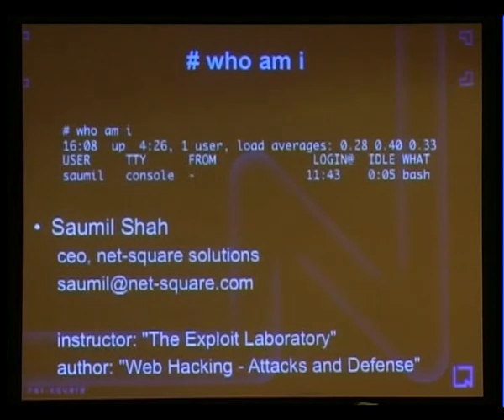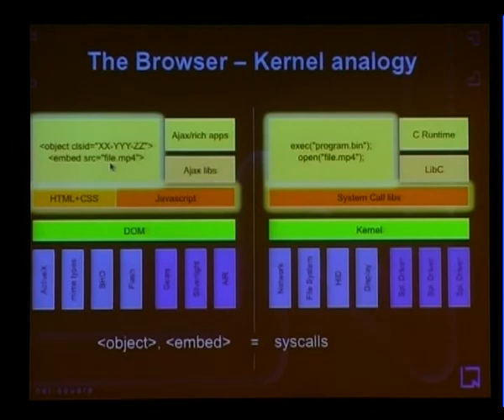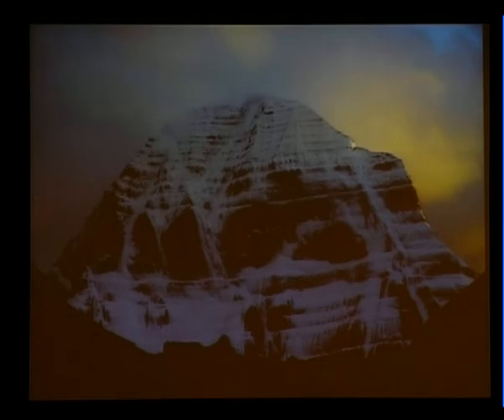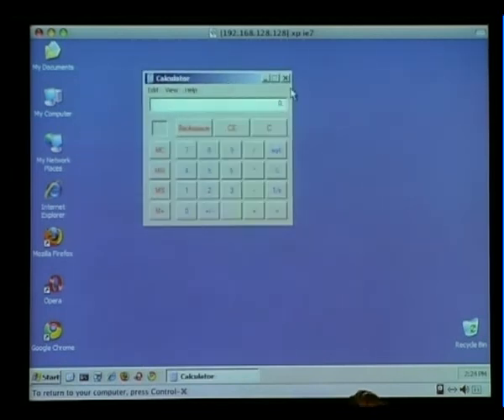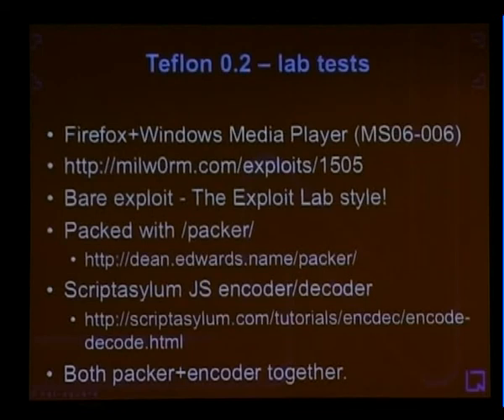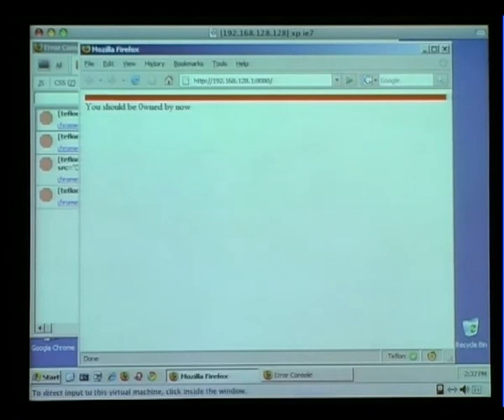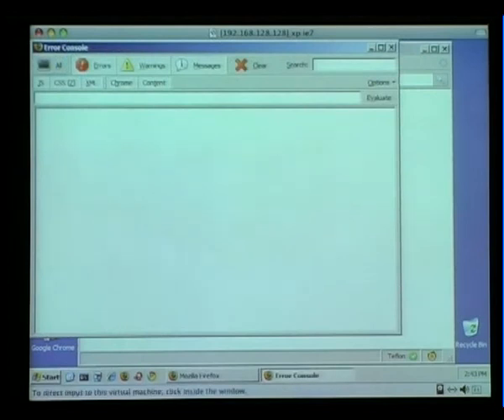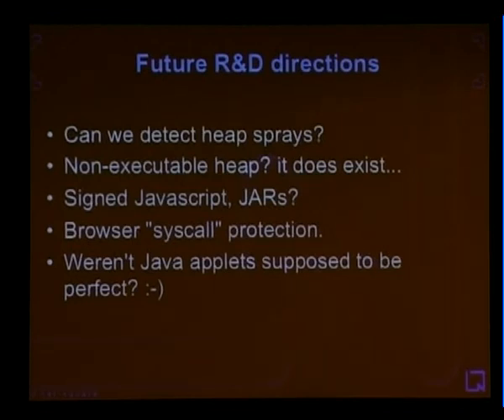HIRBSecConf 2008 - Day1-Track2-Saumil Shah - Browser Exploits_ A New Model For Browser Security.avi